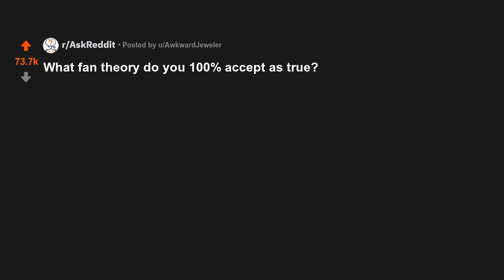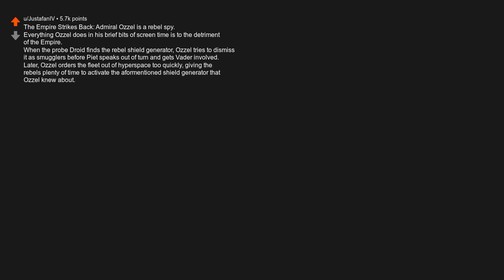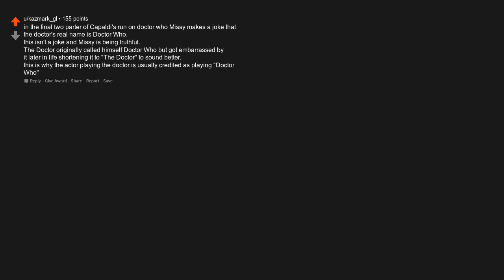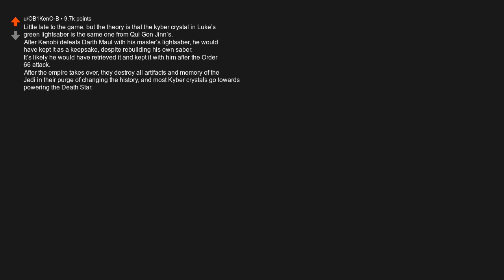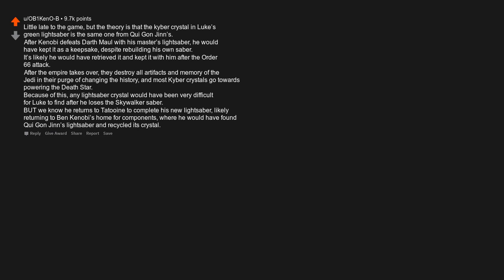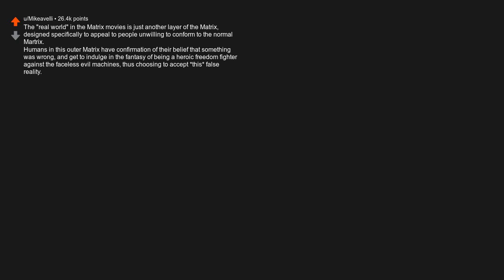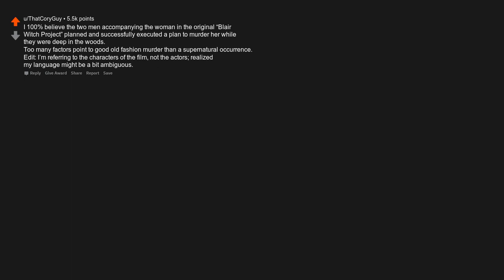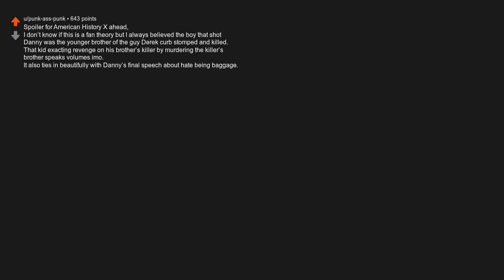What fan theory do you 100% accept as true?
Originally posted by u/AwkwardJeweler